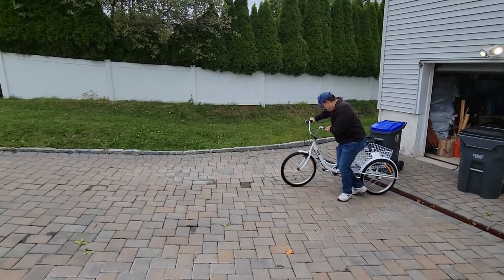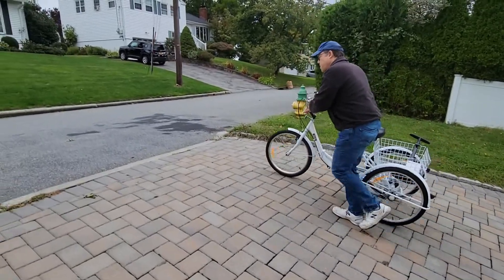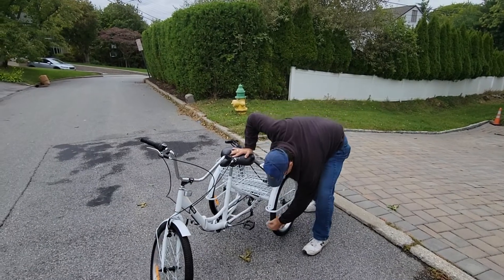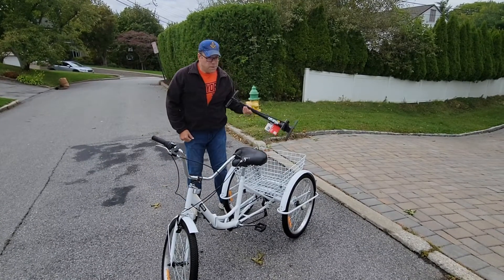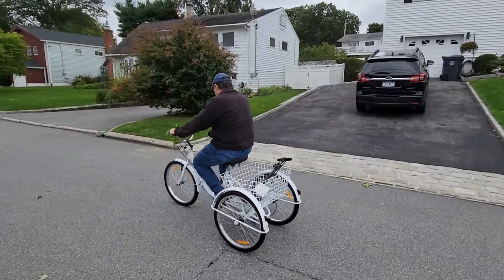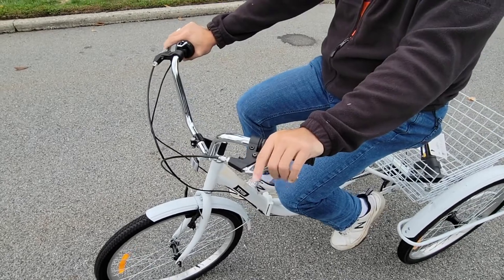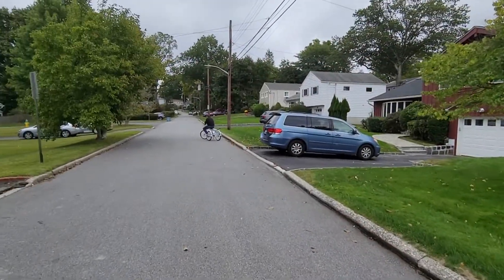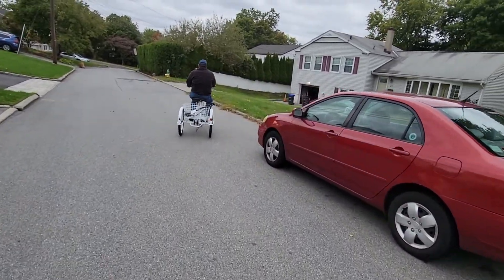L Werner Project 1